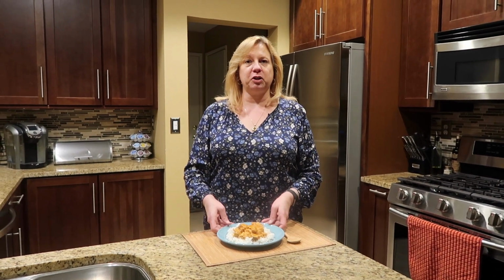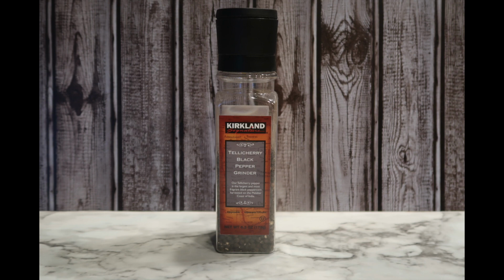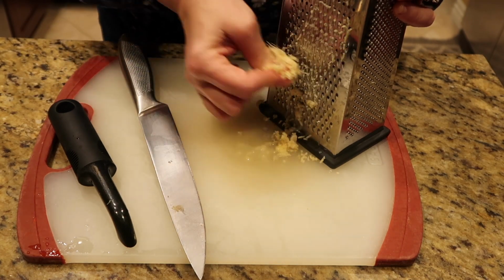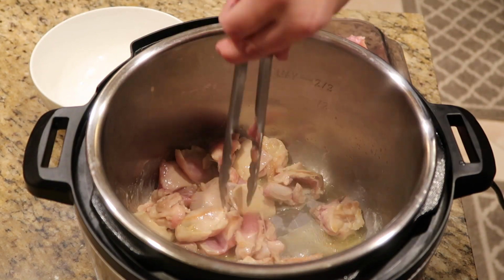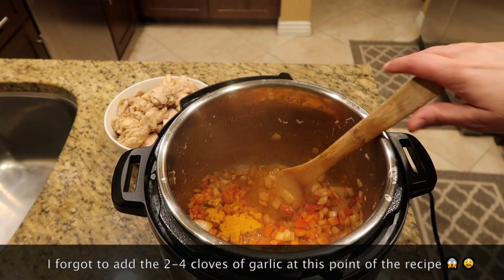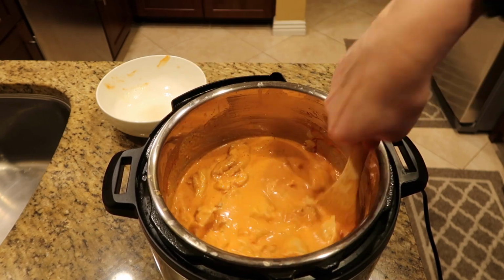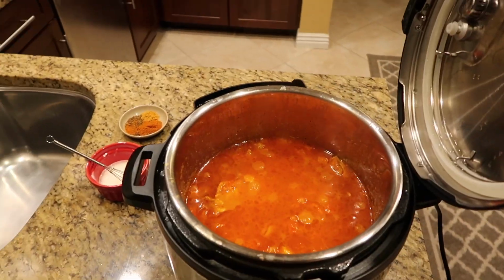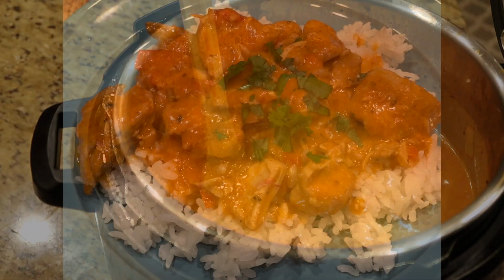How to Make Instant Pot Butter Chicken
This is one of my absolute favorite Instant Pot recipes! I provide step by step instructions, even a beginner can follow.

Ingredients:
3 lbs boneless, skinless chicken thighs, cut into bite size pieces
1/2 cup butter (1 stick)
2 15 oz cans of diced tomatoes (I used fire-roasted)
1 onion, diced
1 small red bell pepper, diced
4 cloves of garlic, minced
2 tablespoons freshly graded ginger
2 teaspoons ground cumin
2 teaspoons cumin seeds (roasted on stove in small pan)
2 teaspoons smoked paprika
1 teaspoon ground turmeric
1/4 teaspoon ground cayenne pepper (optional)
2 teaspoons garam masala
2 teaspoons kosher salt
1 teaspoon ground black pepper
1 1/2 cup heavy cream (divided in two 3/4 cup each)
2 tablespoons cornstarch
2 tablespoons water
1/4 cup minced fresh Cilantro

*Canned full fat coconut milk can be used instead of heavy cream
Serve with your favorite white rice. Enjoy!

***INSTANT POT DUO 6 QT (IP-DUO60)***

***INSTANT POT AIR FRYER LID for IP Duo***

***POT IN POT STACKABLE PANS - Stainless Steel***

***7” SPRING FORM PAN***

***EGG BITE MOLDS***

***OXO Pressure cooker bakeware SLING***

*** CAKE PAN 7X2.8”***

***DEHYDRATOR RACKS for Air fryer Lid***

***EGG RACK Stackable Stainless Steel***

***Genuine INSTANT POT SEALING RINGS 2-Pack for 6 QT (Red/Blue)***

***Instant Pot 7” FLUTED CAKE PAN***

***BAMBOO FORKS***